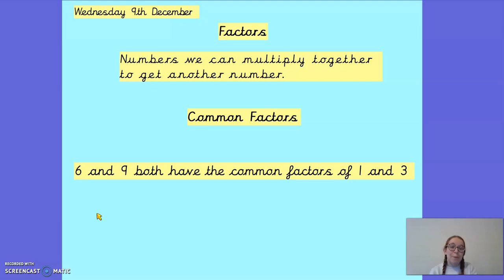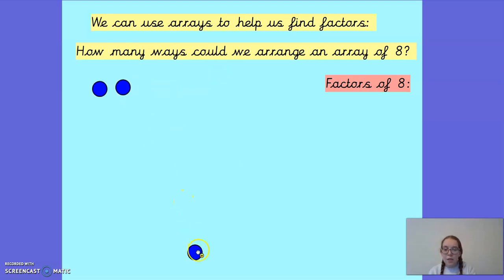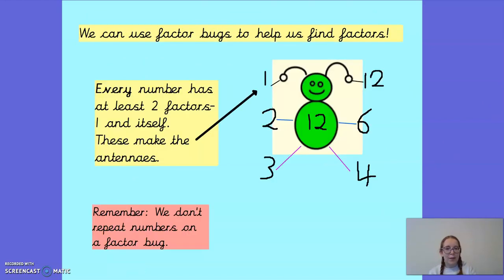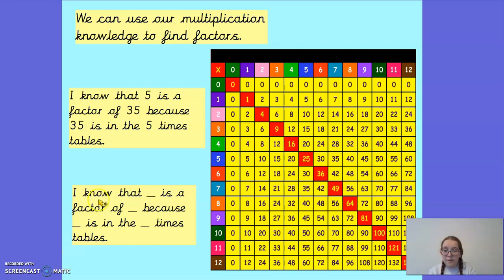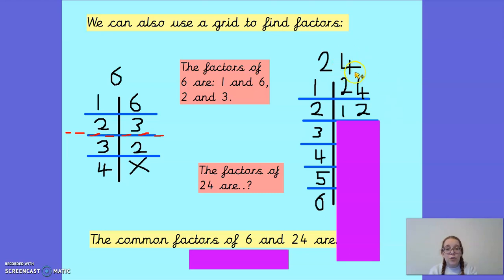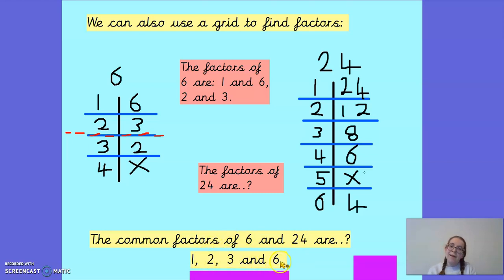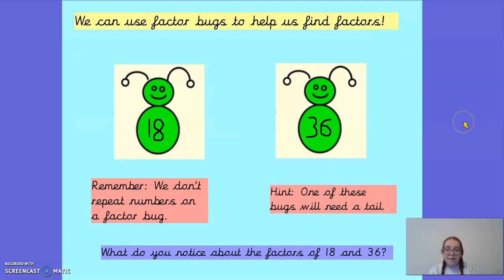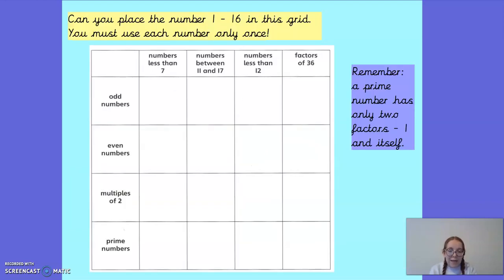Maths - Wednesday 9th December